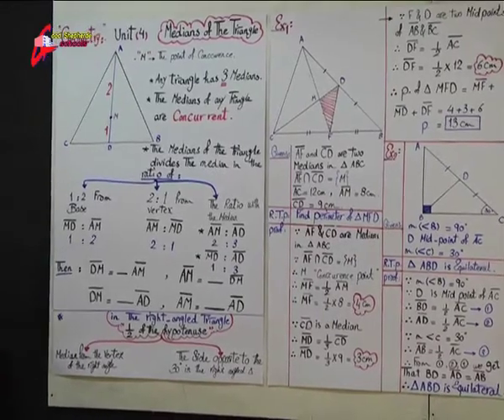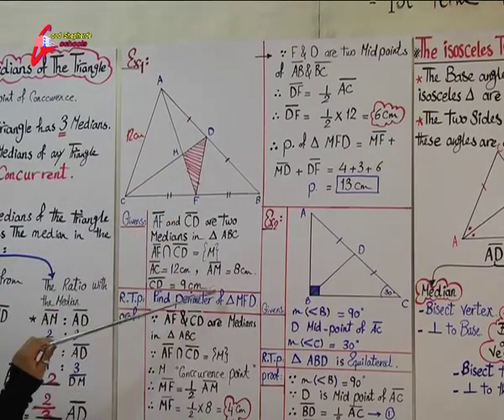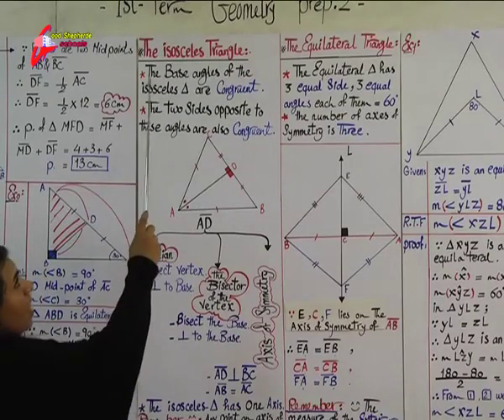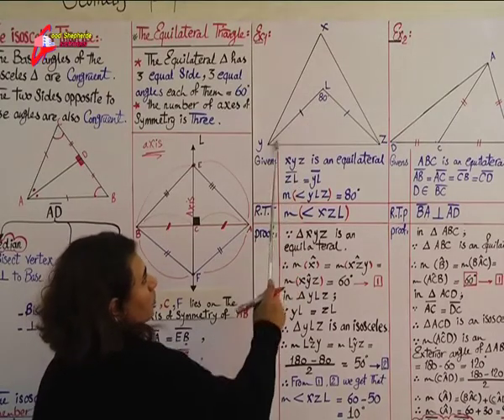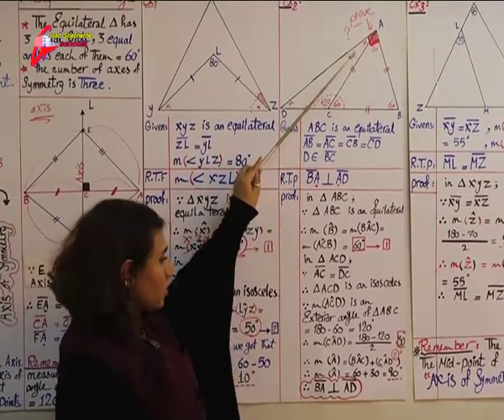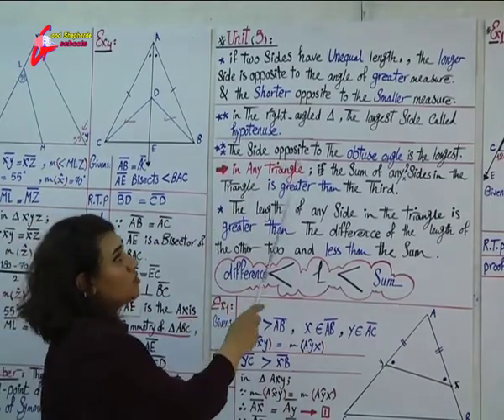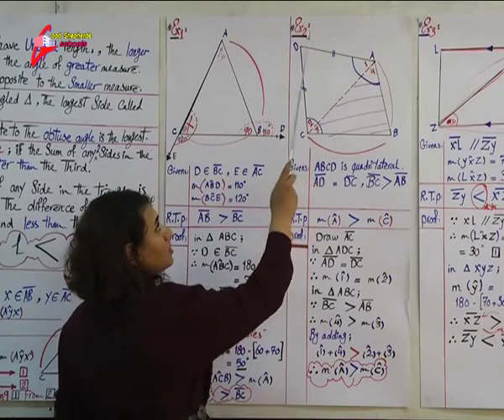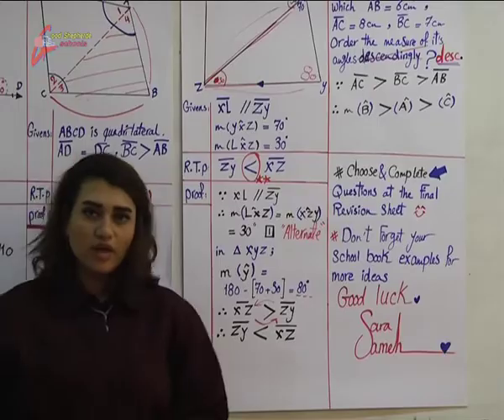هندسة اللغات - الصف الثانى الإعدادى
مراجعة نهائية الترم الاول هندسة اللغات
للصف الثانى الإعدادى